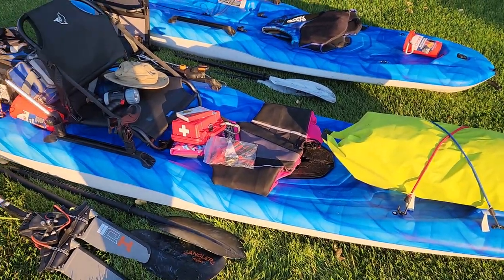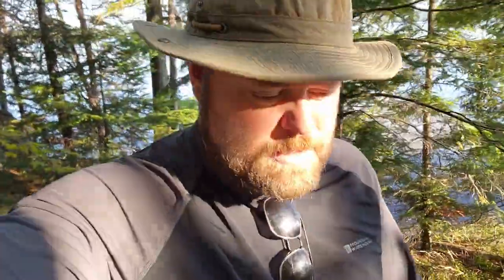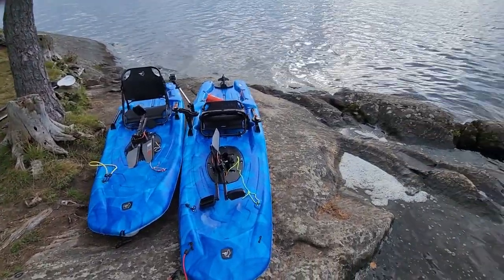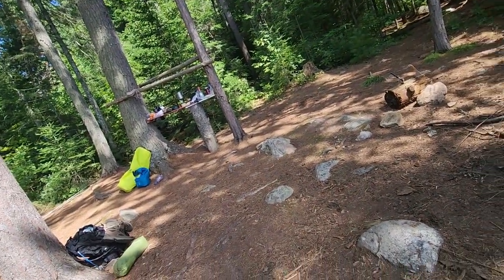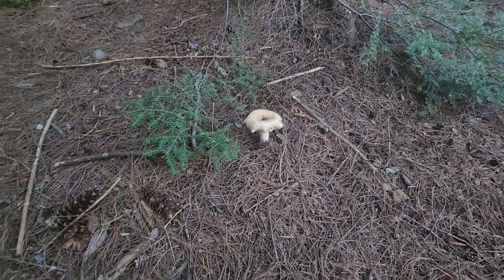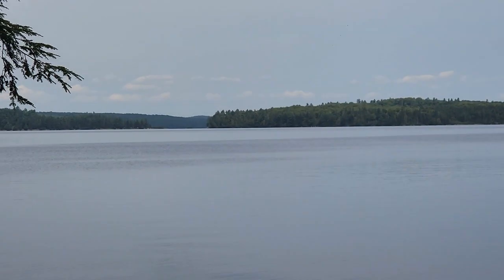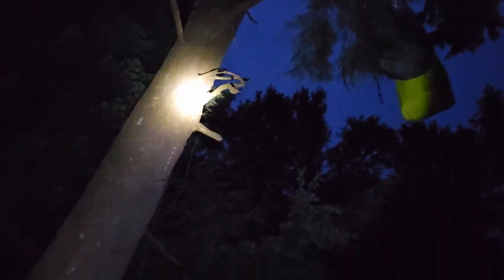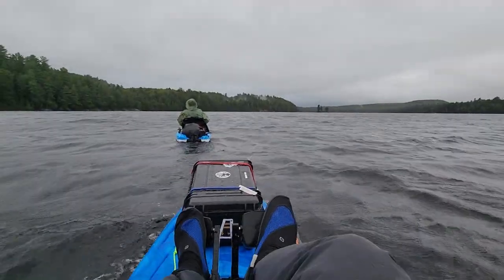Algonquin Adventure - Lake Opeongo 2023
I went on a three night kayaking trip on Algonquin Parks Lake Opeongo with an old friend!